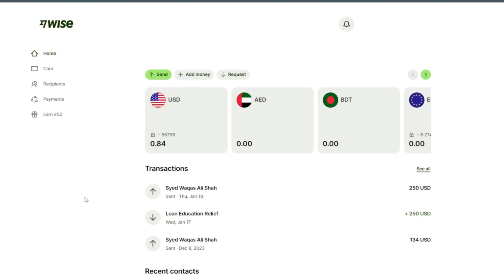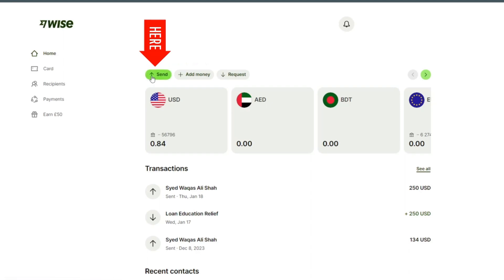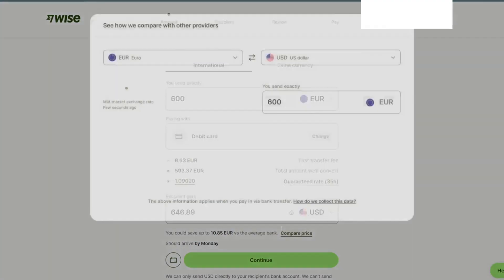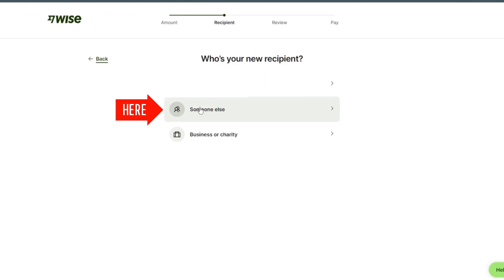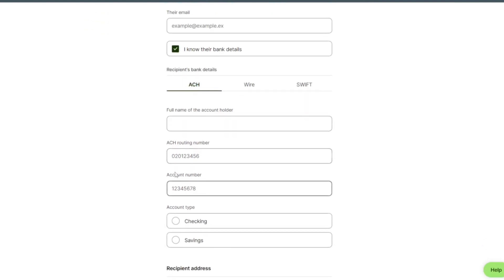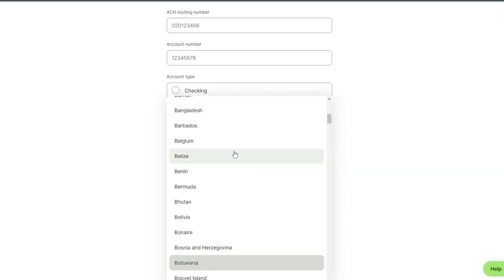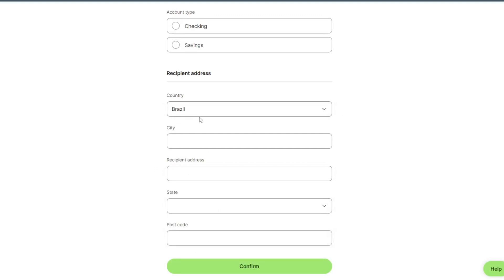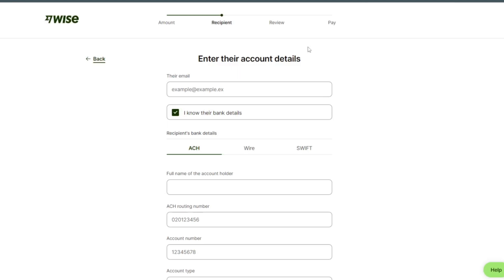✅ How To Transfer Money From Ireland to Brazil on WISE.com (Full Guide)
Explore the seamless process of transferring money from Ireland to Brazil with our comprehensive guide on using WISE.com. We provide a step-by-step walkthrough to ensure you navigate the international money transfer effortlessly. Whether it's for personal matters or business transactions, WISE.com offers a secure and cost-effective solution.

Key Highlights:
🌐 Step-by-step tutorial for money transfer on WISE.com
💸 Cost-effective solutions for international transactions
📈 Understanding currency exchange rates
🔒 Ensuring the security of your transactions with WISE.com

Make your cross-border transactions smooth and budget-friendly. Dive into our guide now and simplify the process of sending money between Ireland and Brazil.